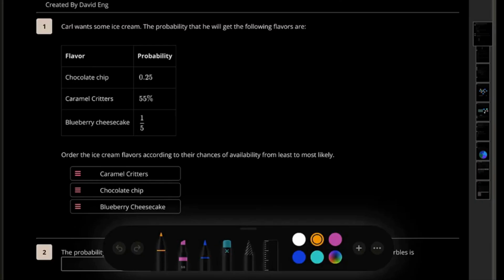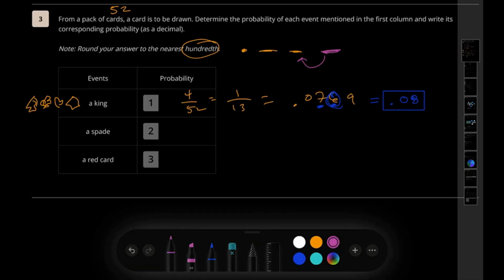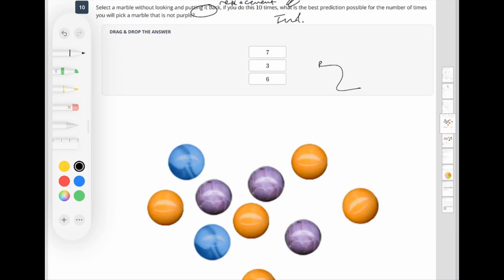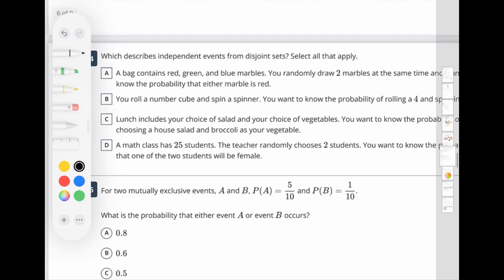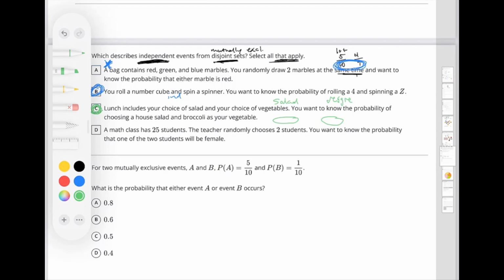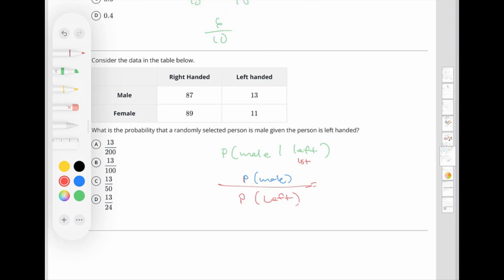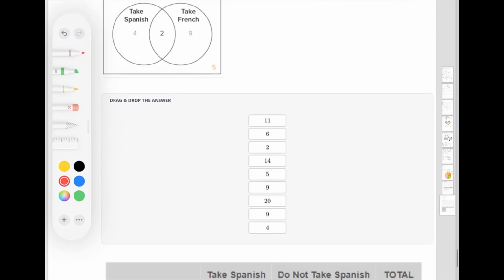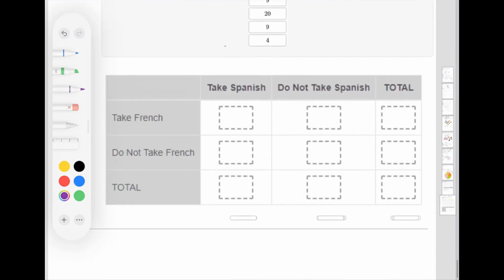16.5 Mr. Eng Stats & Prob Chapter 4 Probability Test (4.1 - 4.8, 5/2/2023) Version A